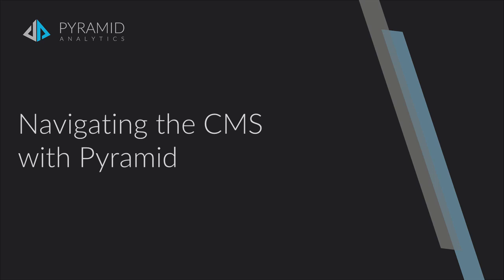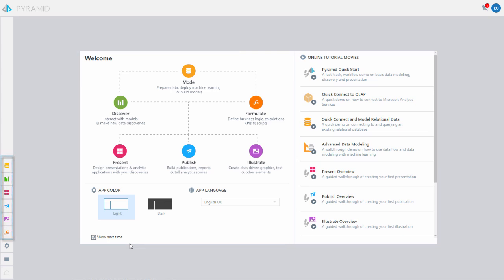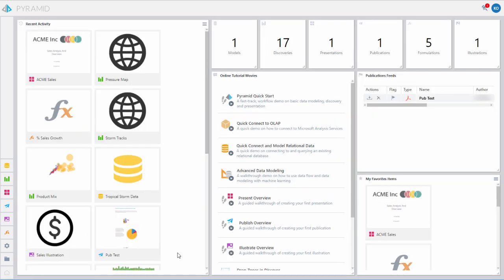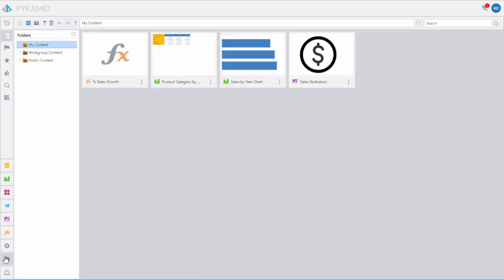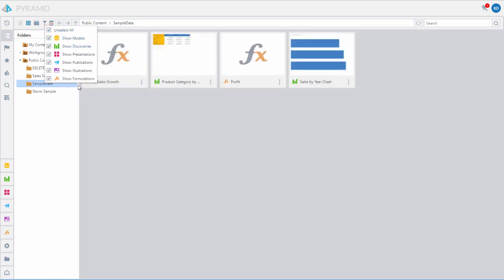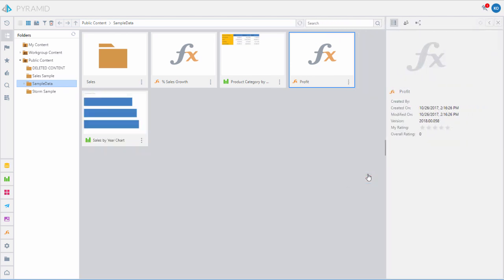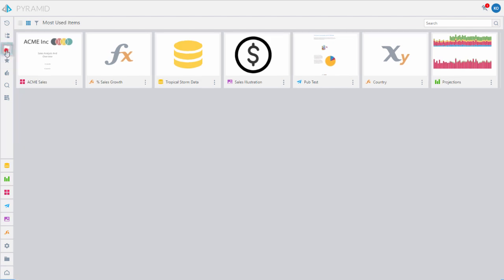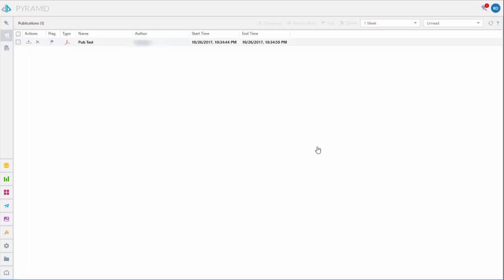Content Management System Basics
Access analytic content from an easy-to-use centralized location with Pyramid 2018's Content Management System (CMS). Users can access personal, group, or public content in a familiar folder interface; view favorite, most-used, and recommended content quickly. Use search and filter to find content and view metadata, lineage, and versioning.

In this tutorial, we will show you how to:

• Access content
• Explore options for content management